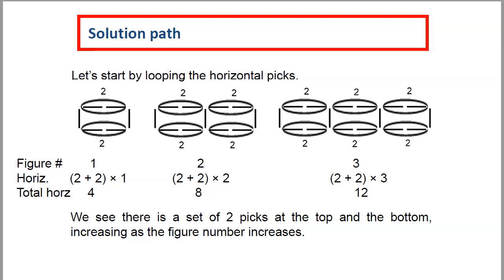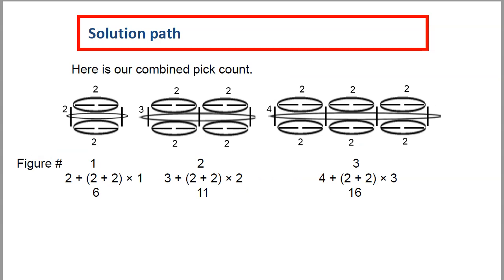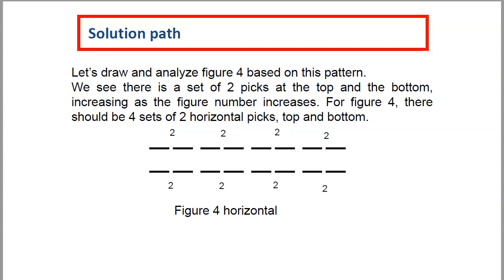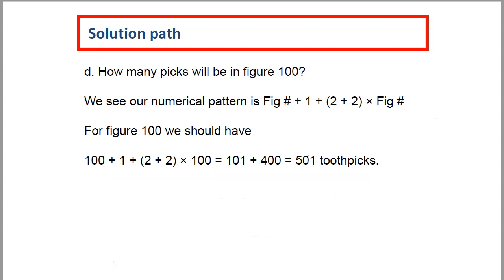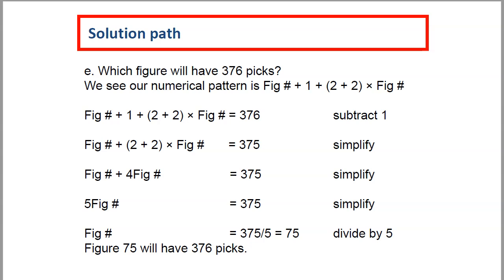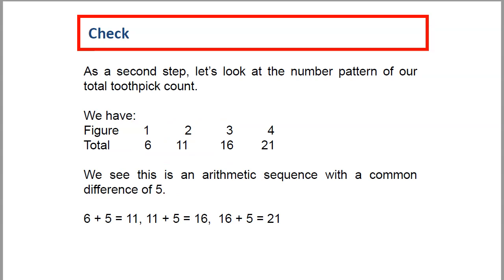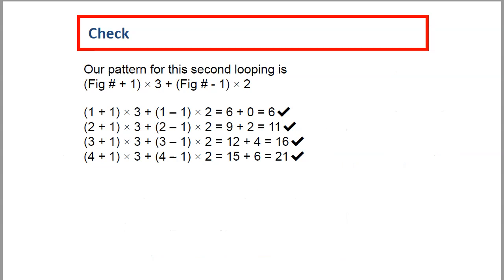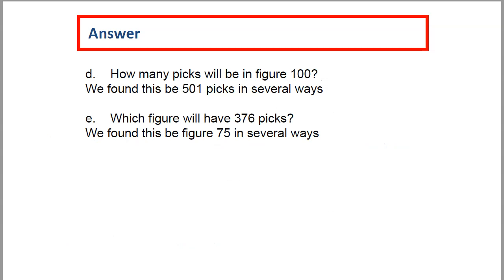HW 2.1.1 | Visual Algebra— Toothpick Figures - Numerical Pattern Analysis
00:08 Question
01:16 Solution path
05:59 Check
08:23 Answer

Additional homework videos in this three step analysis.